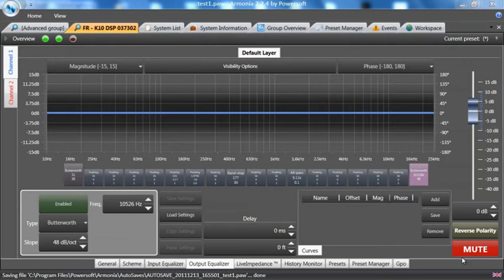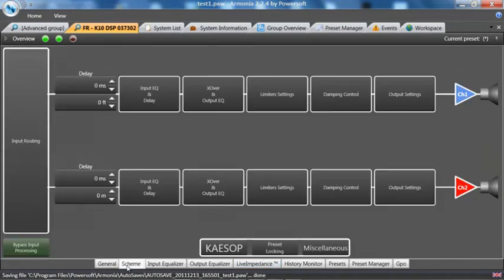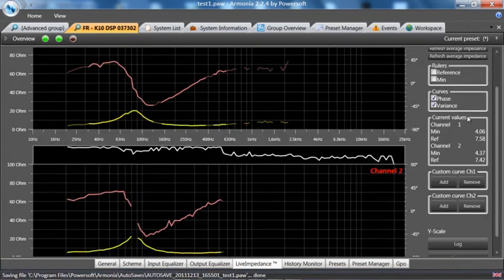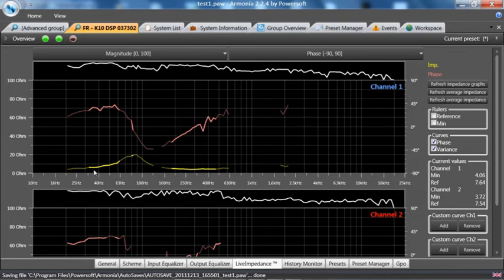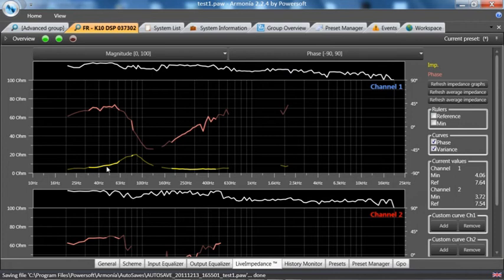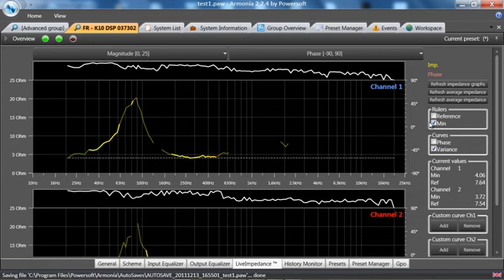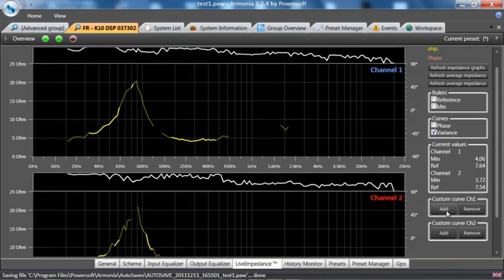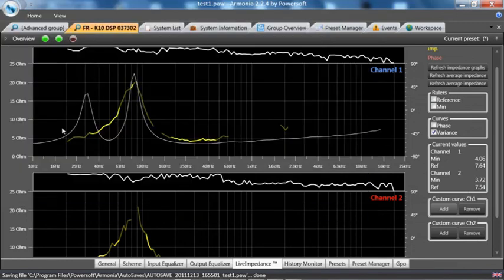K Series Live Impedance Insights | Armonía Pro Audio Suite 2.2.4